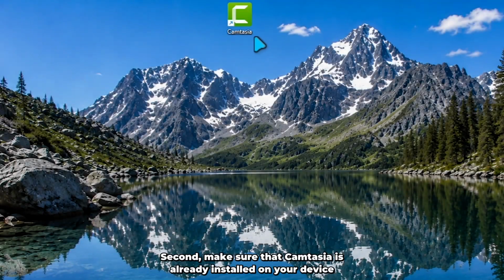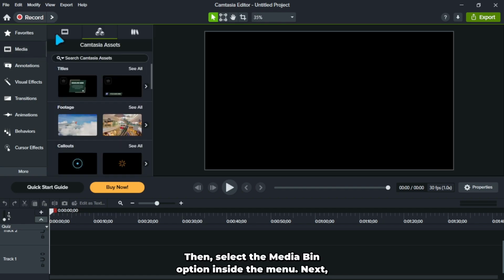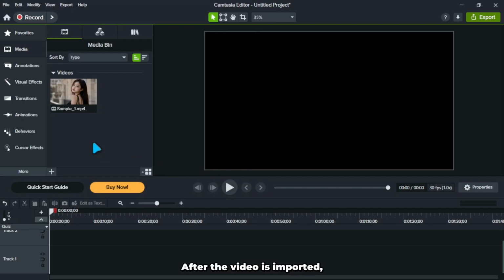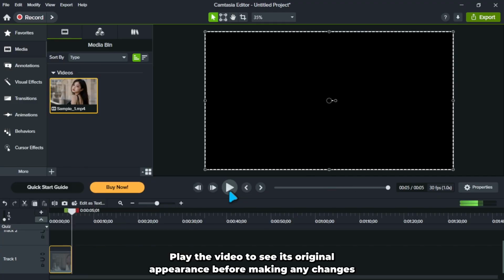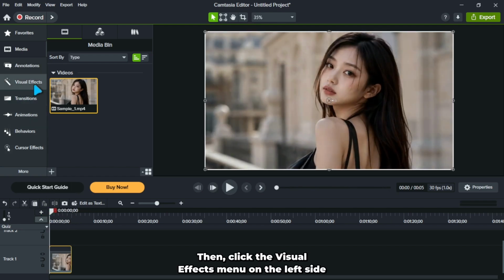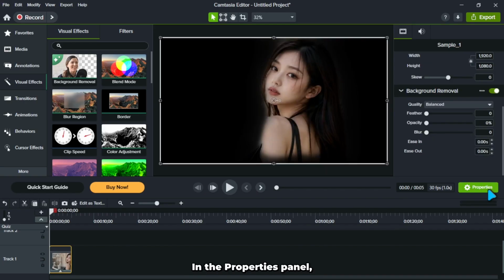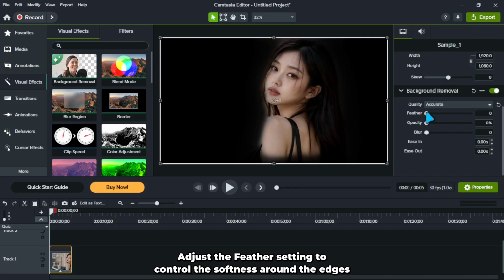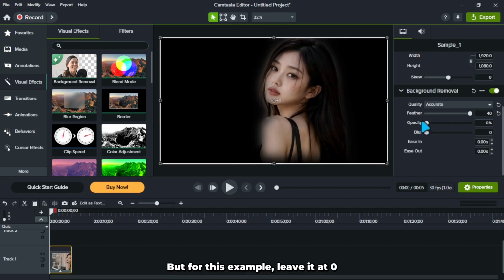How To Make Transparent Background in Camtasia (𝟮𝟬𝟮𝟲) | 100% WORKS | NO Yapping, To The Point & EASY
(𝟮𝟬𝟮𝟲) Learn How To Make Transparent Background in Camtasia in this video (NO YAPPING + 100% WORKS!) | EASY FULL GUIDE, Everything You Need To Know! | Make Transparent Background in Camtasia